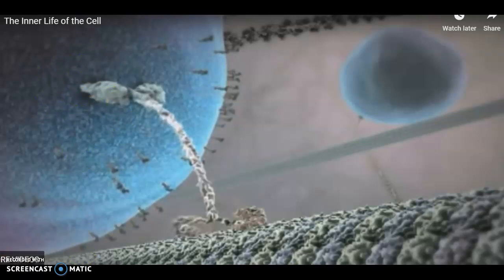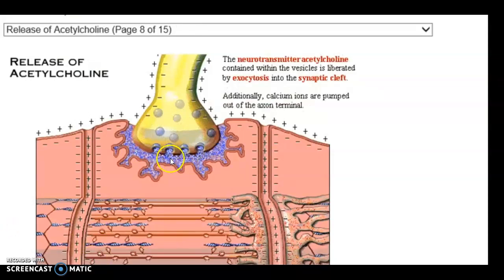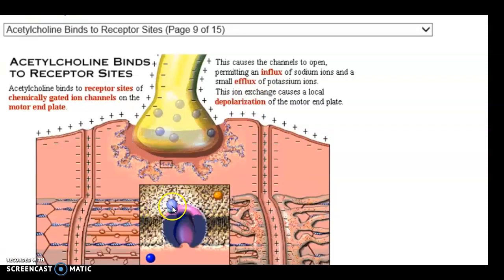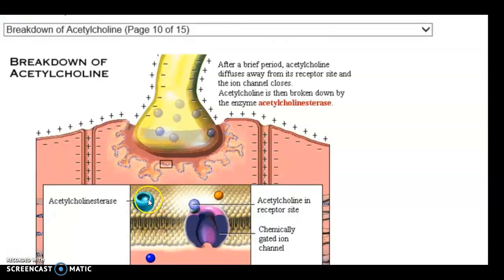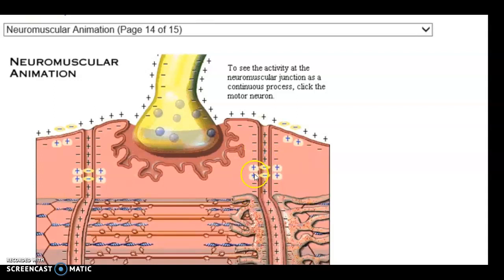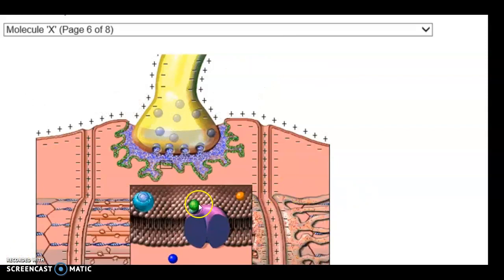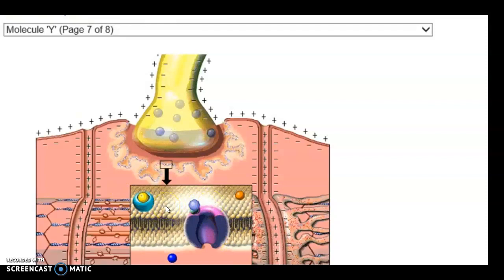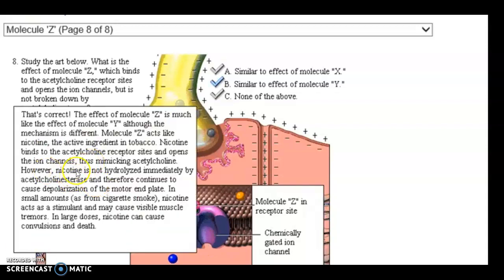muscle review 3